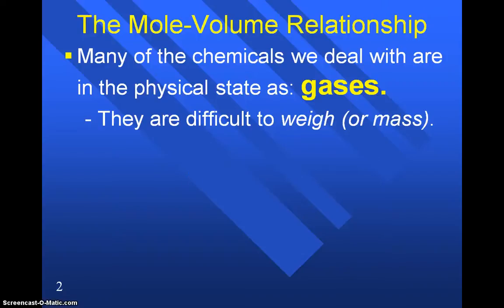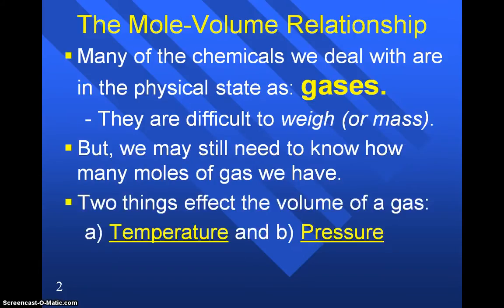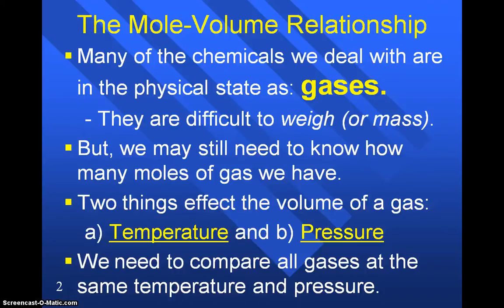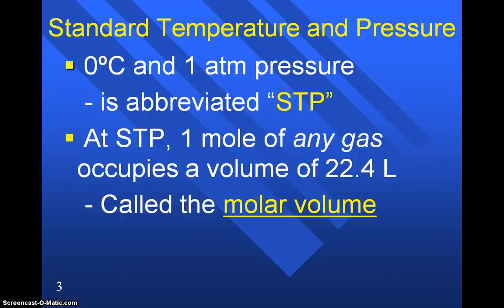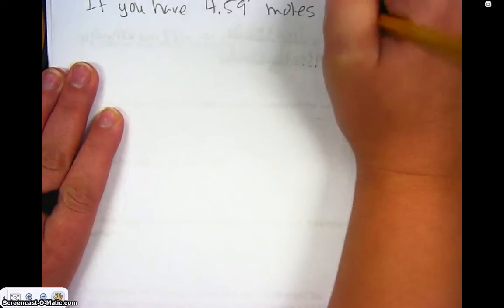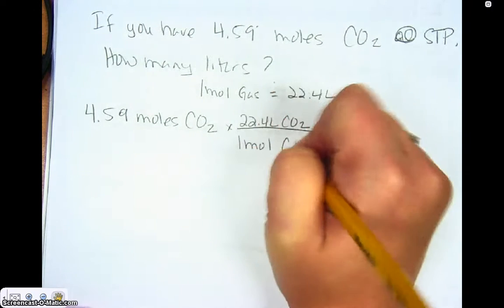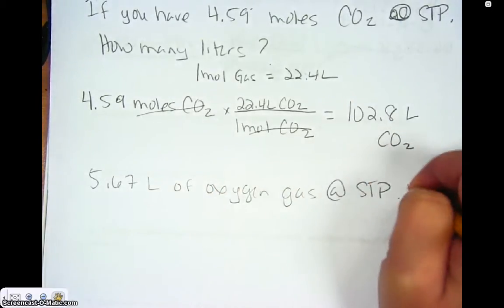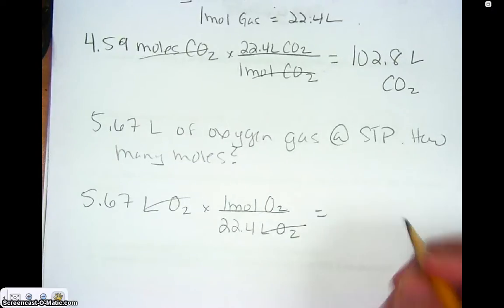Honors Chemsitry Video 5.6 Moles and Gas Volumes